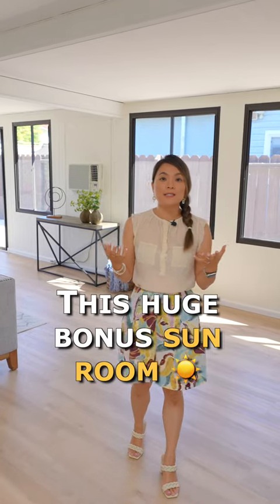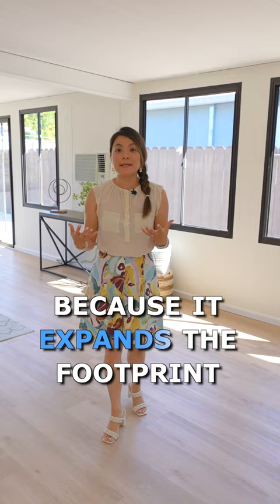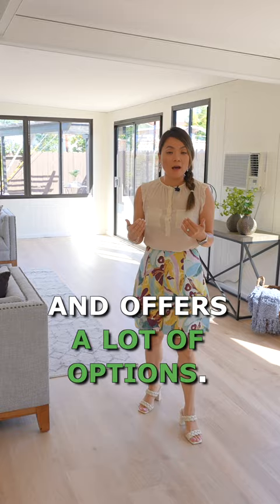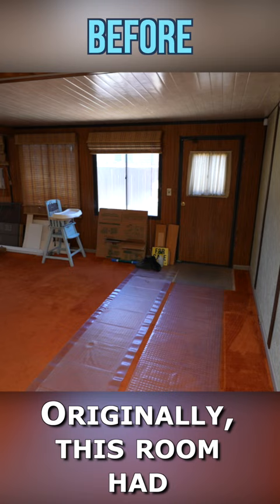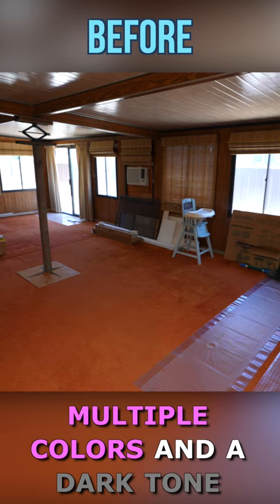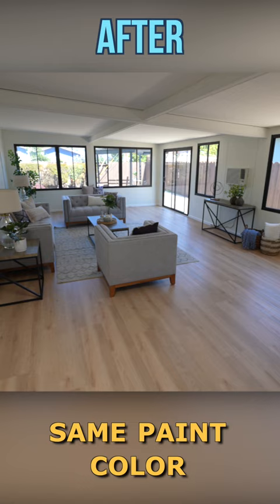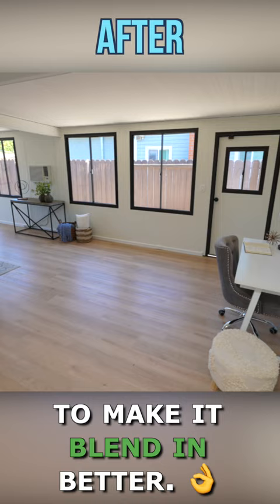Home Remodel Before and After - Sun Room Makeover, Sunroom Remodel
This small budget house flip set a NEW RECORD! The home renovation took only 5 weeks and the home was sold in 4 days! This budget home remodel took me a lot of planning to figure out the most cost effective home renovation scope of work, but now that it's all done, I'm very proud of the house flip before and after!

On the sun room before and after, we gave the house an interior makeover. Check out the interior remodel before and after and I hope you'll like the dramatic sun room makeover. Sun room remodel doesn't have to be expensive, but a fresh coat of paint and new flooring can make a huge difference. Hope this video can give you some sun room ideas.
As a house flipper of 5 years, I've flipped almost 50 houses with a six-figure profit on average. I'm so excited to share with you all the knowledge and experiences I've gained so far. I hope to help you get out of the rat race and achieve financial freedom like I did.

My name is Elisa. I'm a house flipper in the San Francisco Bay Area. Follow  @Transform Real Estate  to follow our journey of flipping homes and see more home remodeling tips and tricks and house renovation before and after videos.